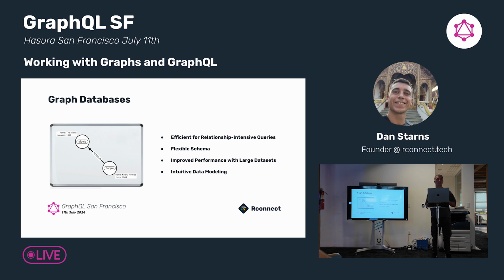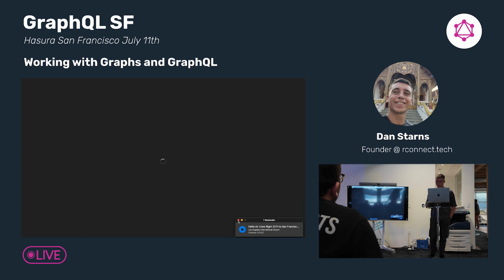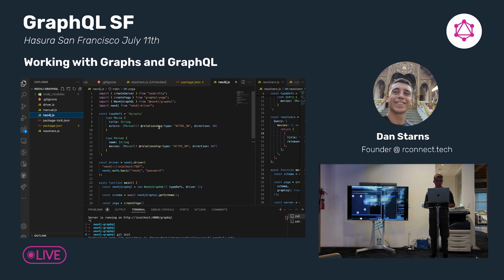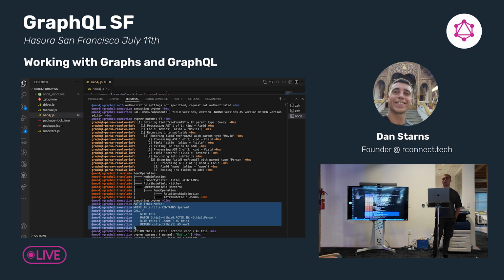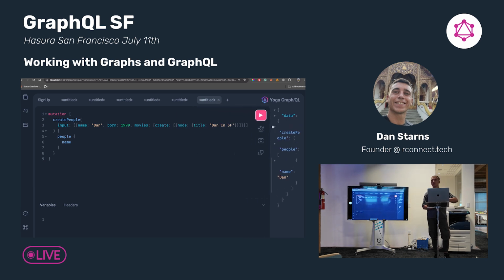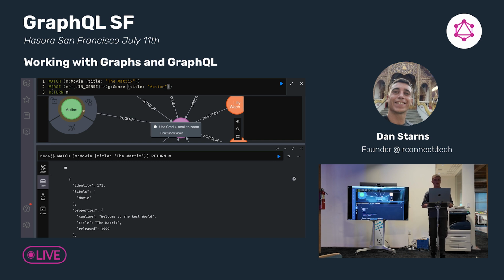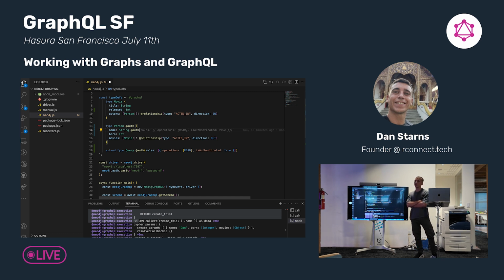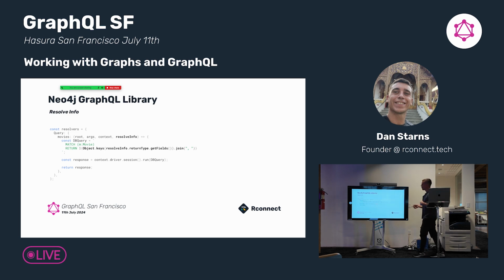Dan Starns: Developers Guide to Neo4j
Dan Starns from rconnect.tech

Uncover the transformative potential of graphs in the realm of query languages. From optimizing data retrieval to enhancing analytical capabilities, this talk explores the synergy between graphs and query languages, shedding light on innovative approaches to data management.

This talk was recorded on the 11th of July 2024 at GraphQL SF Hasura.